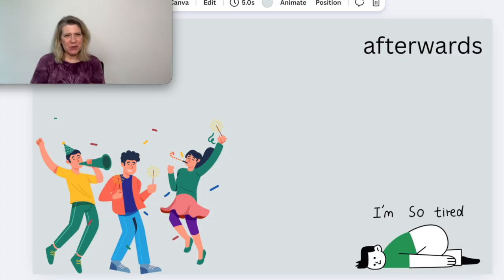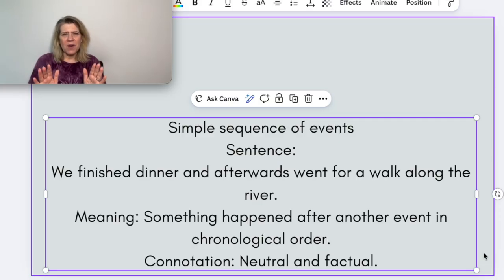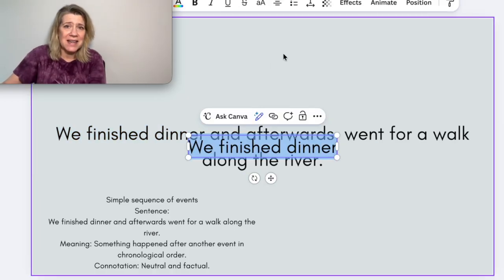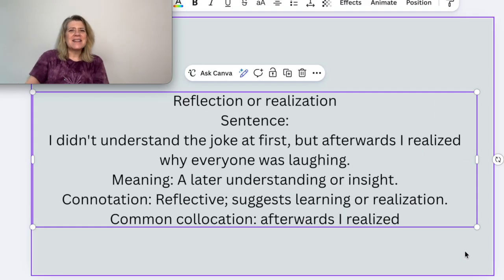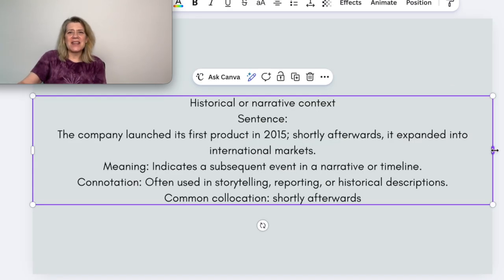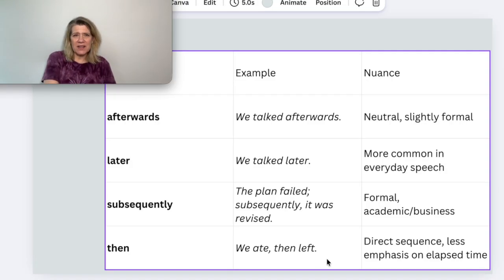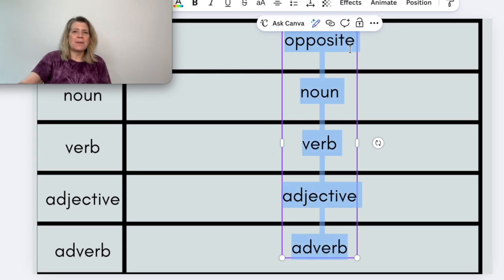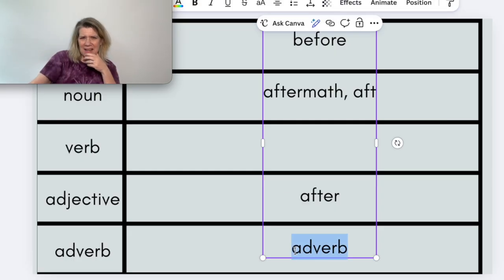AFTERWARDS Meaning in English | Use "AFTERWARDS" Correctly + Examples, Collocations & Pronunciation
Want to learn the meaning of "AFTERWARDS" in English and how native speakers use it in everyday conversations?  671/3000
In this English vocabulary lesson, you'll learn the definition of AFTERWARDS, correct pronunciation, common collocations, antonyms, and practical example sentences. Understanding how to use AFTERWARDS correctly will help improve your English speaking, writing, listening, and overall fluency.
📚 In This Lesson:
✅ AFTERWARDS meaning in English
✅ How to use AFTERWARDS in sentences
✅ AFTERWARDS pronunciation guide
✅ Common collocations with AFTERWARDS
✅ Antonyms and opposite expressions
✅ Real-life example sentences
✅ Everyday English vocabulary practice
This lesson is ideal for:
✔ ESL students
✔ English beginners
✔ Intermediate English learners
✔ Anyone building a stronger English vocabulary
Example uses of "AFTERWARDS":
Learning common English words like AFTERWARDS can make your English sound more natural and confident.
👉 Write your own sentence using "AFTERWARDS" in the comments!